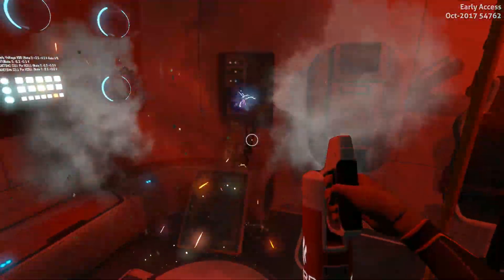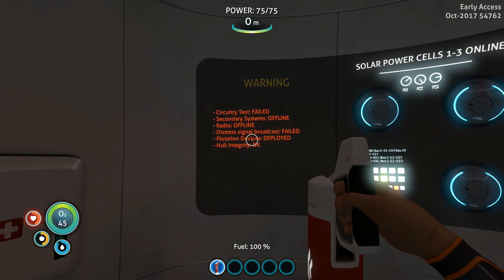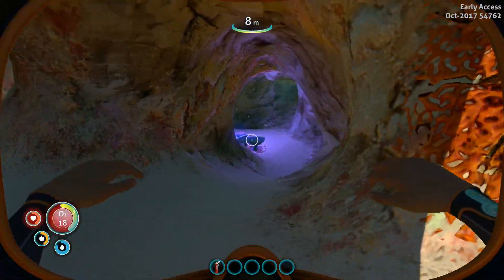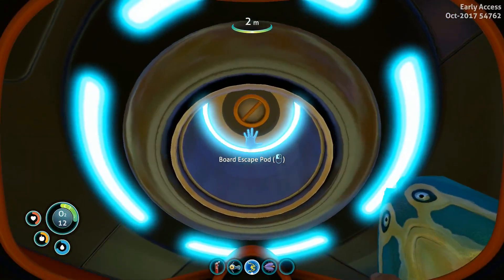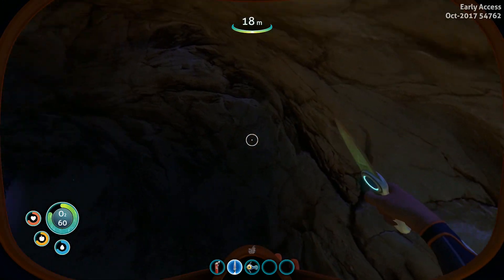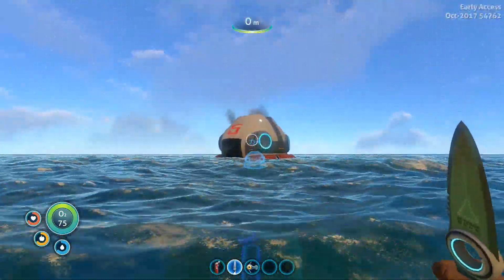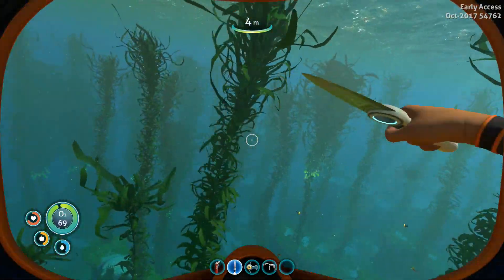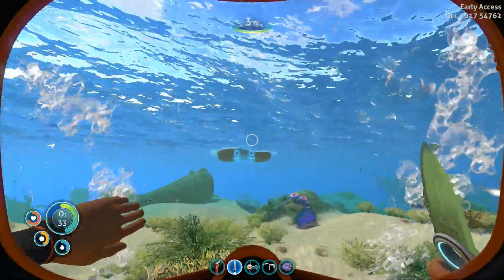Subnautica Season 2 Episode 1 The Crash